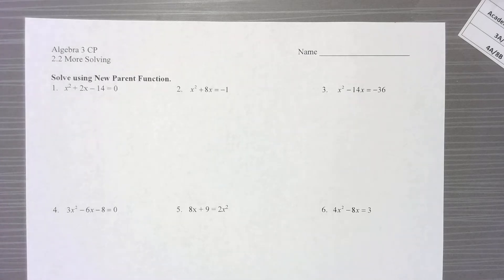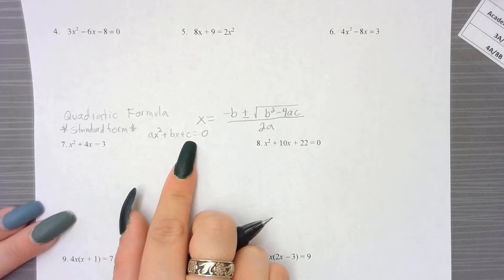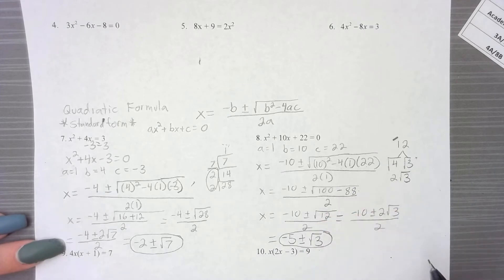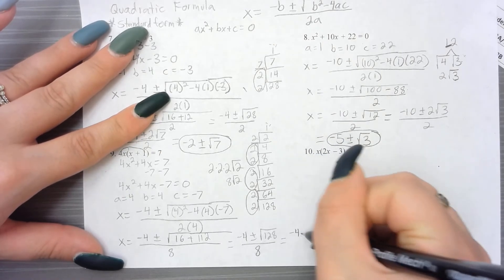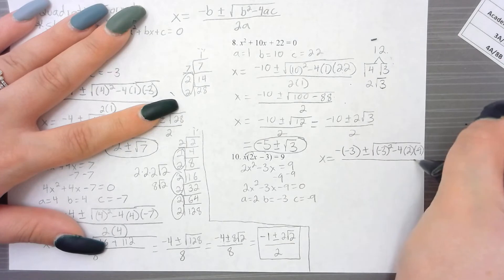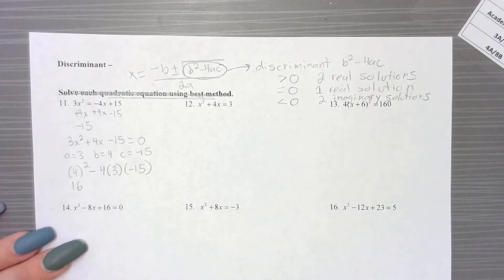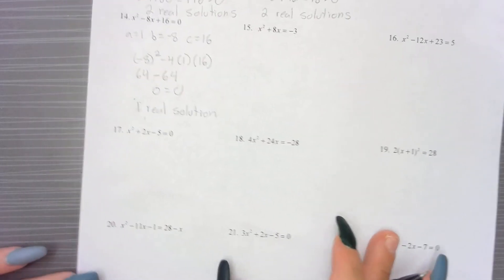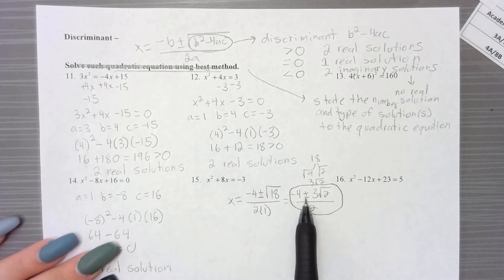Algebra 3 Quadratic Formula